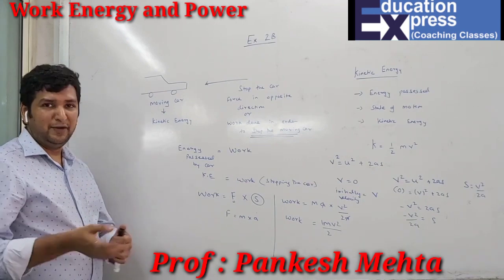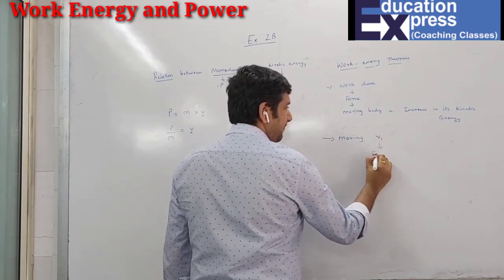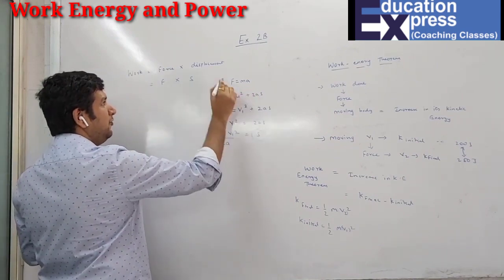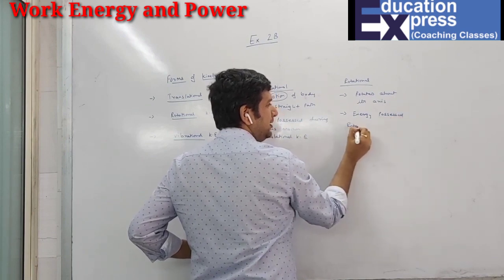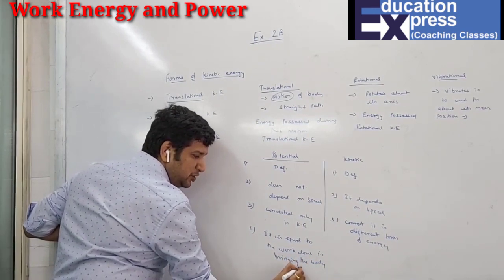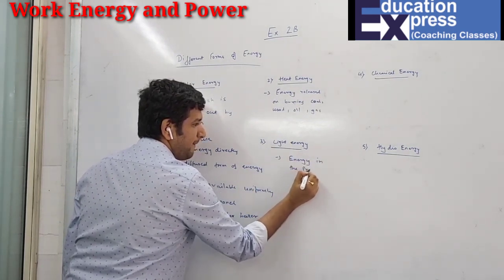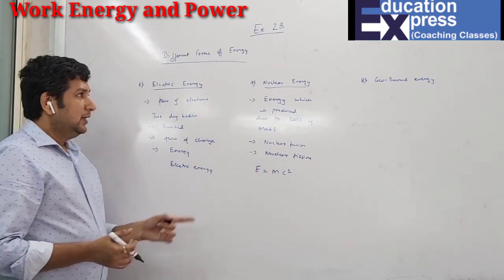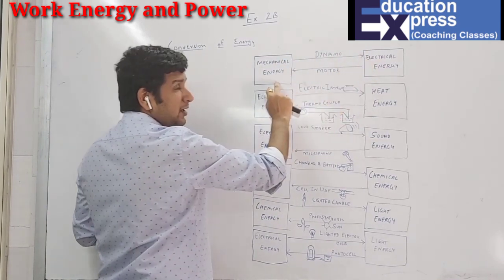10th Std Work Energy And Power theory Part 2 Ex 2 B (ICSE) Explained by Prof Pankesh Mehta